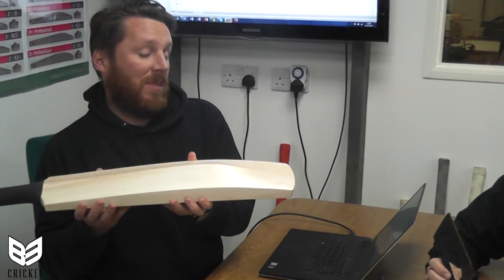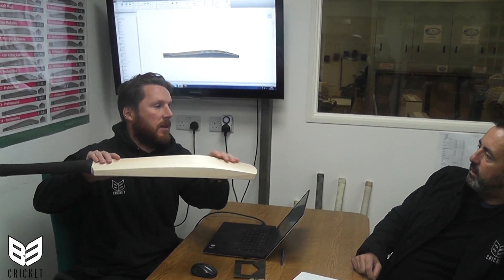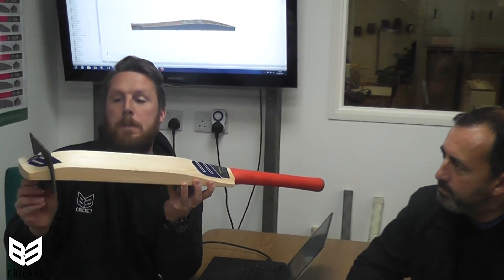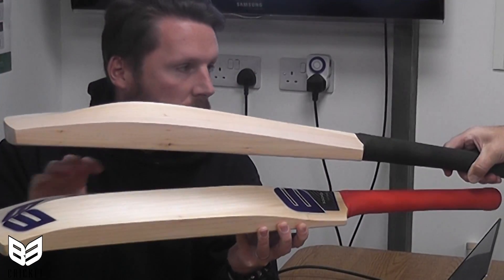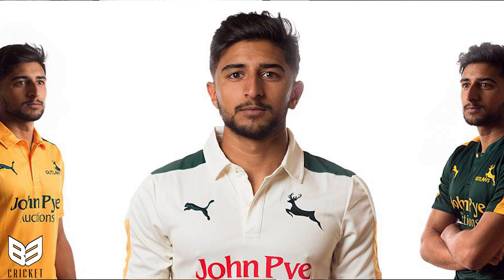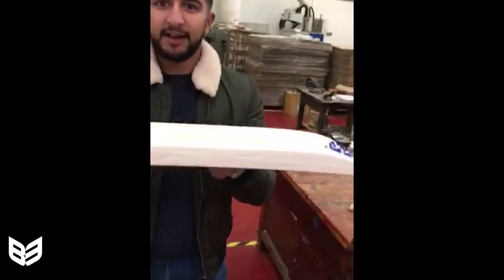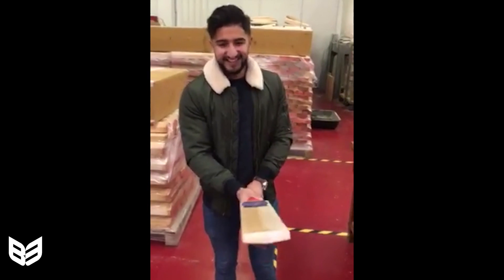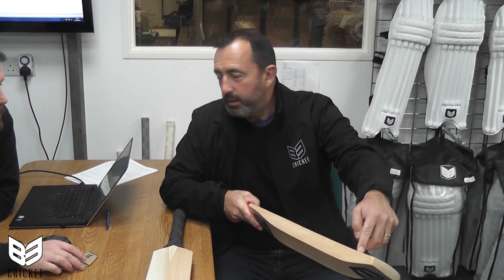The Future of Cricket Bat design - IF the MCC laws come in to play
Here at B3 Cricket we are always thinking about bats and optimising the design.

With the probable likelihood that the suggested law change being backed by both the MCC and ICC respectively will come in to play, sooner rather than later, the bat Doctor put on his thinking cap to predict what bats will look like in the future.

With B3 Crickets state of the art CAD/CAM design suite Streaky is able to design any shape pretty much instantaneously – have a look at this video to see his latest concept that will meet the new laws.

The Beluga is born…….